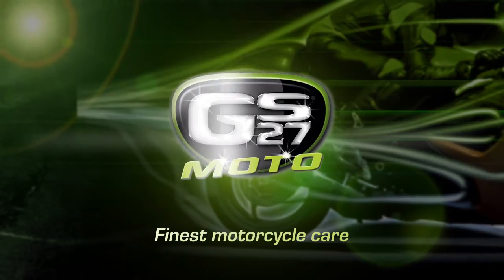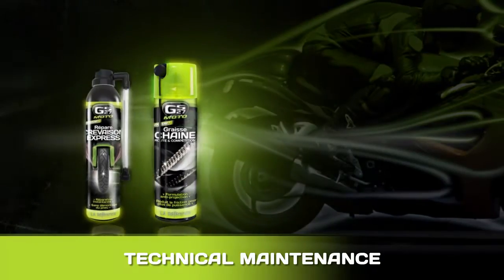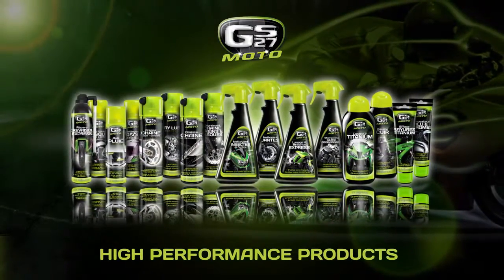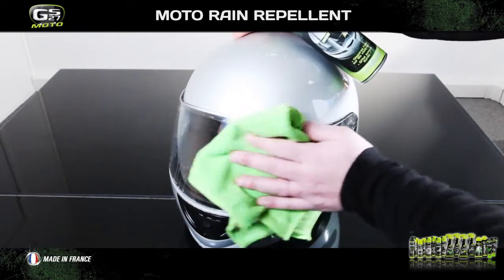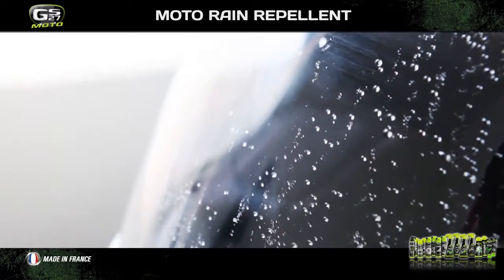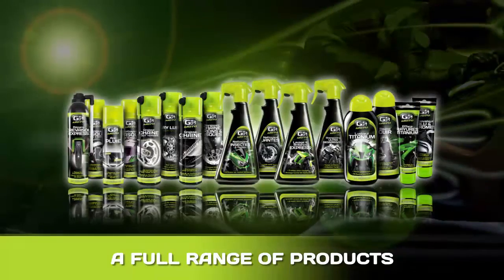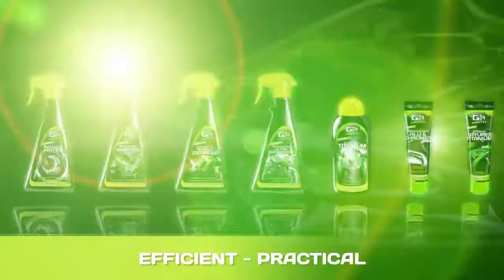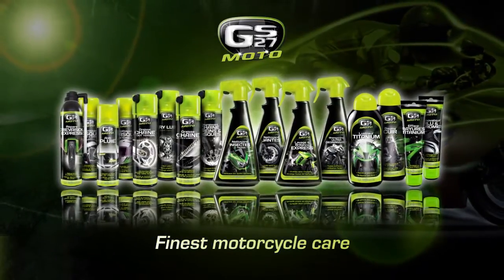Moto Rain Repellent by GS27 Moto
GS27® Moto Rain Repellent instantly disperses rain water and snow from visors and windshields.

▶ Transforms the water into microbeads, which quickly disperse.

▶ Improves visibility.

▶ Long-lasting effect.